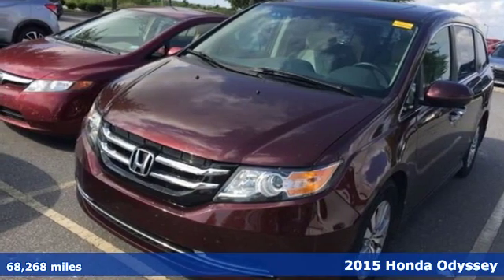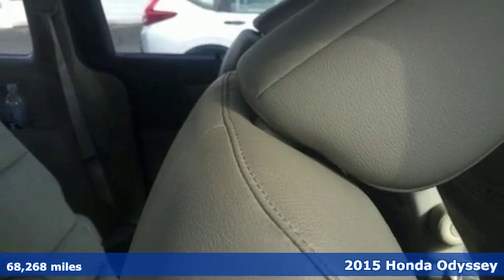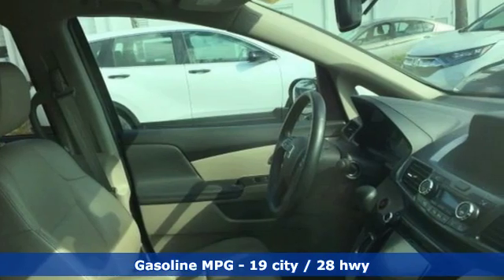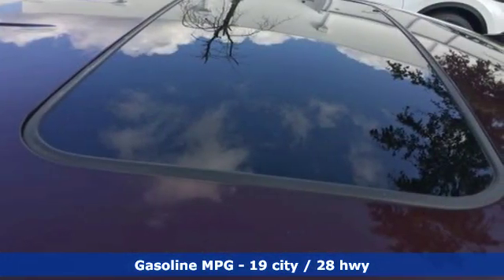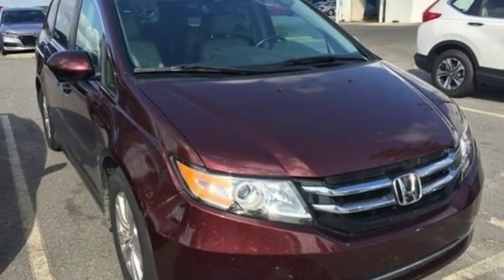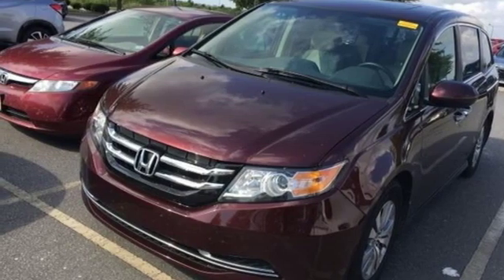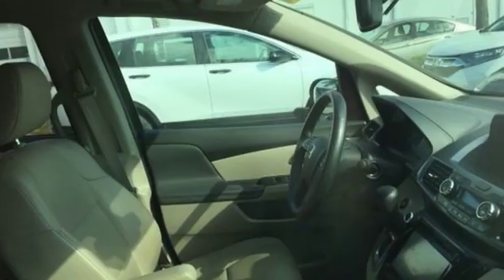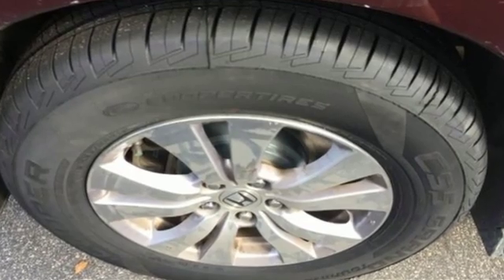Used 2015 Honda Odyssey Elizabeth City, NC 419484A - SOLD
Year: 2015
Make: Honda
Model: Odyssey
Trim: EX-L
Engine: 3.5L V6 SOHC i-VTEC 24V
Transmission: 6-Speed Automatic
Color: Red
Mileage: 68268
Stock #: 419484A
VIN: 5FNRL5H66FB052411
Red 2015 Honda Odyssey EX-L FWD 6-Speed Automatic 3.5L V6 SOHC i-VTEC 24VbrbrRecent Arrival! 19/28 City/Highway MPGbrbrAwards:br * 2015 KBB.com 15 Best Family Cars * 2015 KBB.com Best Buy Awards * 2015 KBB.com Brand Image Awardsbr2016 Kelley Blue Book Brand Image Awards are based on the Brand Watch(tm) study from Kelley Blue Book Market Intelligence. Award calculated among non-luxury shoppers. Kelley Blue Book is a registered trademark of Kelley Blue Book Co., Inc.brReviews:br * Agile handling; fuel-efficient V6; quiet cabin; configurable second-row seat; easy-to-fold third-row seat; top crash test scores. Source: Edmundsbr * The Honda Odyssey is a clear choice for a family looking for a practical, comfortable, fuel-efficient, feature-packed 8-passenger hauler. It's easily better at those tasks than a full-sized SUV, and there's nothing like those sliding doors when you're in a tight parking lot. Source: KBB.combr * The Honda Odyssey has a wide, low stance with a modern aerodynamic feel. Its fresh, angled lines, combined with updates to its front end, grille, and rear taillights result in a bold design. Take into consideration its great records for reliability and safety combined with fact that it is enjoyable and comfortable to drive, and this is one vehicle should not be missed. Depending on the trim level you select, it can seat up to 7 or 8 passengers. The third row seats are split, and each seat can fold flat into the floor. The outside seats in the second row can slide towards the walls, so that three child safety seats can fit next to one another. The Multi-Function 2nd-Row Center Seat, on EX trims and above, can either fold forward to become a center console or slide forward 5.5 inches to enable a child seat to be closer to the driver and front passenger. For extra cargo space, one or all of the second row seats can be removed as well. Powering the Odyssey is a 3.5L V6 engine, with 248 hp, which gets an EPA estimated 19 MPG City and 28 MPG hwy. The base Odyssey, comes standard with such items as a rearview camera, an AM FM CD Radio with 7 speakers and a color 8-inch interface screen, Bluetooth connectivity, and power front seats. Higher trims come with features like power sliding doors, LaneWatch camera system, navigation, 3-zone climate control, leather, and a power lift tailgate. The top-of-the-line Touring Elite trim gives you things like the amazing Honda DVD Ultrawide Rear Entertainment System, and a premium 12 speaker sound system with surround sound. The Touring Elite also gives you the convenience of the innovative HondaVac, which is a vacuum cleaner integrated with the car to help fight day-to-day messes. Source: The Manufacturer Summarybrbrbr*Every Internet Price includes current applicable dealer discounts. Your additional costs are sales tax, tag and title fees for the state in which the vehicle will be registered, any dealer-installed options (if applicable) and a $699 dealer processing fee (Virginia, North Carolina). Prices are subject to change, and prior sales are excluded. While every reasonable effort is made to ensure the accuracy of this information, we are not responsible for any errors or omissions contained on these pages. Please verify any information in question with the dealer.

Address:
105 Tanglewood Parkway South